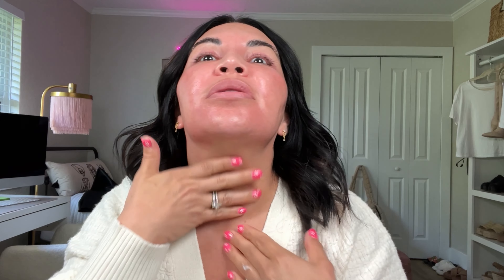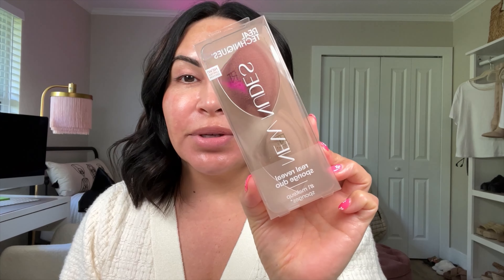ulta beauty haul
ULTA Testing Sesh Trying Out New Beauty Goodies!
ULTA Testing Sesh ULTA Testing Sesh Trying
Best ULTA Testing Sesh Top ULTA Testing Sesh
Testing Sesh Trying Out New Beauty ULTA
Testing Sesh Trying New Beauty ULTA Sesh

Get ready for a beauty adventure in this ULTA testing session! 💄🛍️ Join me as I dive into the latest and greatest beauty products from ULTA Beauty. From makeup must-haves to skincare sensations, we'll be putting these goodies to the test. Whether you're a beauty enthusiast or just curious about the hottest products, this testing sesh is for you. Let's explore, swatch, and discover the beauty gems waiting for us at ULTA! ✨

I went to Ulta a couple of days ago to grab some beauty items that I wanted to try and some re-purchases. This is where I’m actually trying out in camera for you so you can see how it applies + how it looks. Enjoy!

Confidence in a cream

Essence brow gel - browny brows

NYX blur foundation

Derma Blend cc cream

Real Techniques beauty sponge duo

Fan Fest mascara

Tinted concealer serum

Bobbi Brown plump lip serum

All nighter makeup setting spray

Unboxing My Latest ULTA Haul!
ULTA Testing Sesh: Worth the Hype?